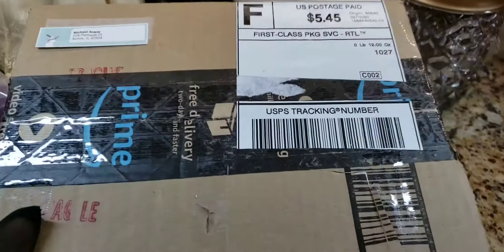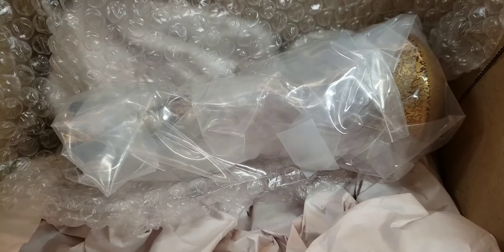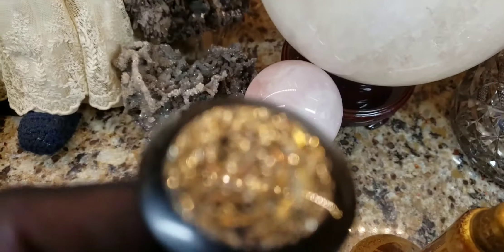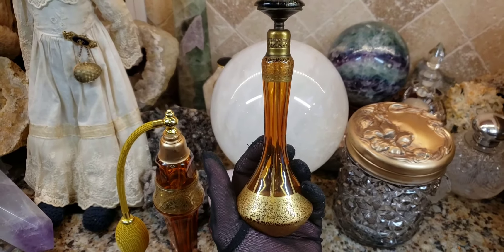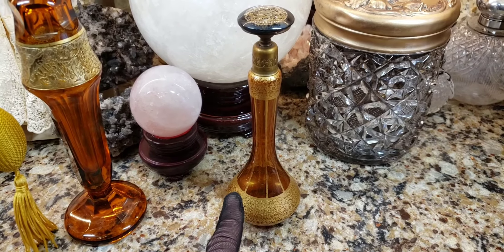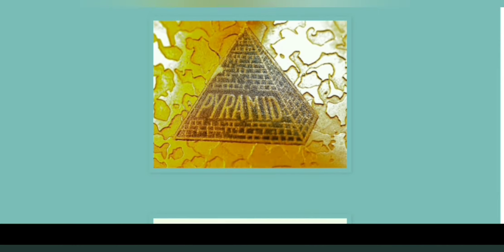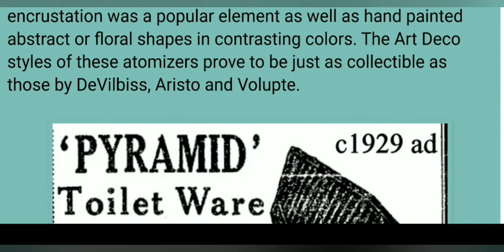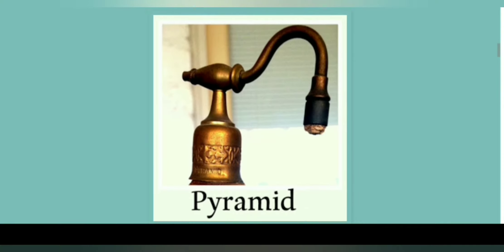Unboxing An Antique Item From eBay ~ Find Out What"s Inside...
This antique Art Deco era iridescent glass dripper perfume bottle with glass dauber, was made sometime in the 1920's-1930's by Pyramid which was a subsidiary of the Samuel Langsdorf Company of New York. Pyramid bottles were similar to the ones made by Volupte, DeVilbiss and Aristo. This one has gorgeous encrusted gold rotting decorating the bottle and was most likely made in Czechoslovakia (Bohemia).